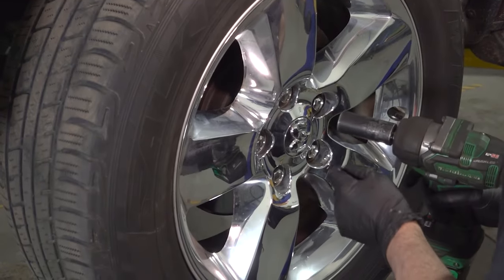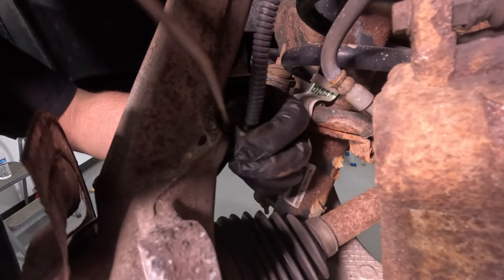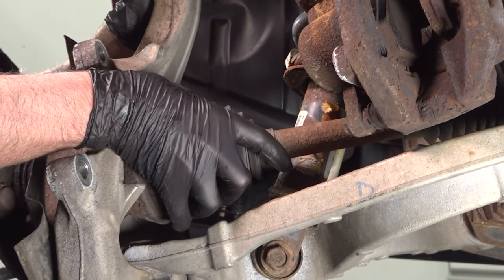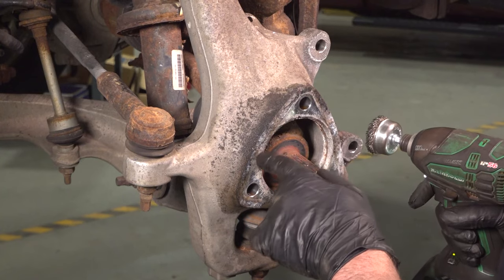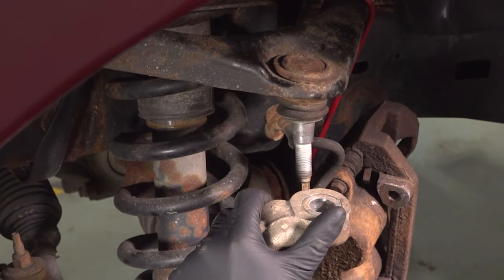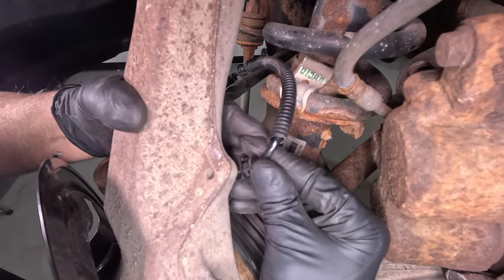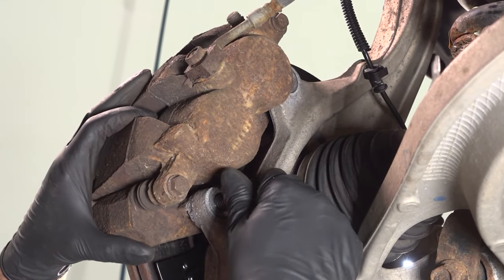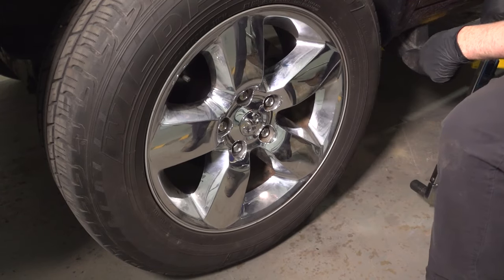How to Replace Front Wheel Bearing & Hub Assemblies 2011-2018 Ram 1500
This video shows you how to install a new wheel hub and bearing on your 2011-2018 Ram 1500. Not only can a worn wheel bearing or hub be annoying if it is noisy or vibrating, but it can also lead to accelerated wear in other parts, or unsafe driving conditions. Replacing your worn bearing or hub with a quality part is a safe, smart, decision.

This repair was done on a 2016 Ram 1500 SLT 3.6L Crew Cab Pickup 4-Door 4WD Automatic and the process should be similar on the following vehicles:
2011 Ram 1500
2012 Ram 1500
2013 Ram 1500
2014 Ram 1500
2015 Ram 1500
2016 Ram 1500
2017 Ram 1500
2018 Ram 1500

• Anti-Seize Grease
• Copper Anti-Seize
• Punch
• Wheel Chocks